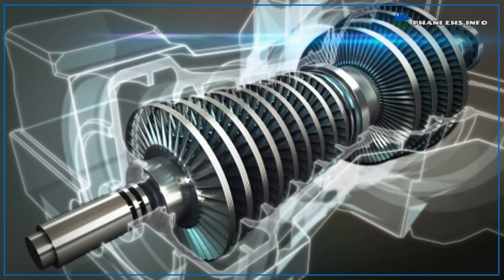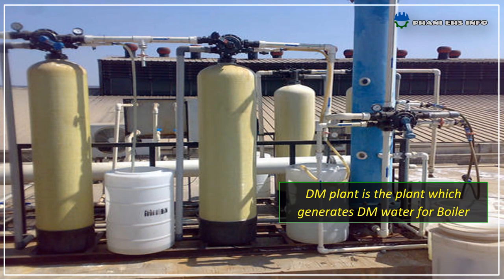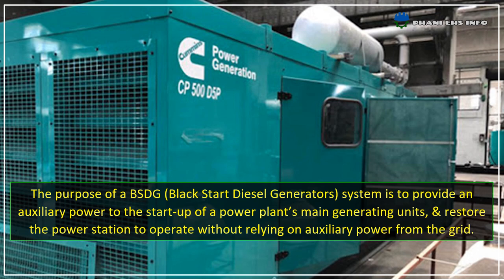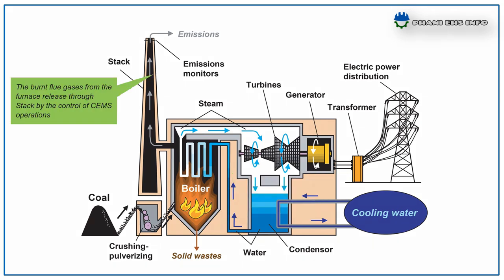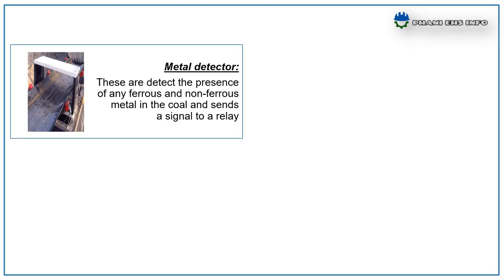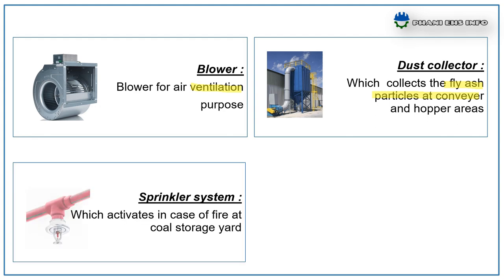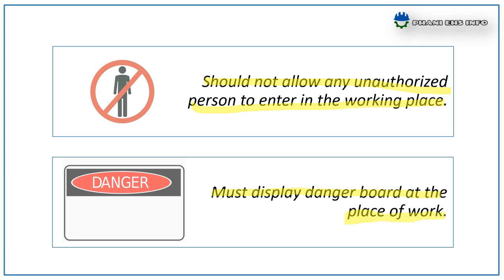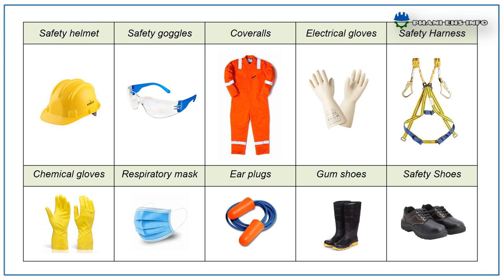POWERPLANT SAFETY IN ENGLISH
POWERPLANT PROCESS,COMPONENTS & SAFETY